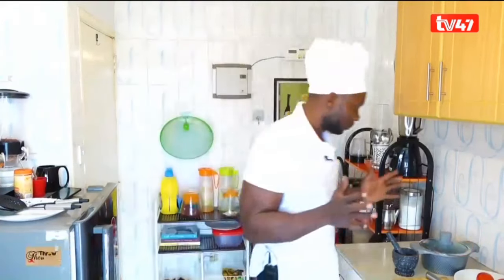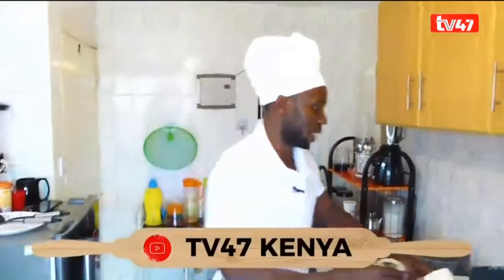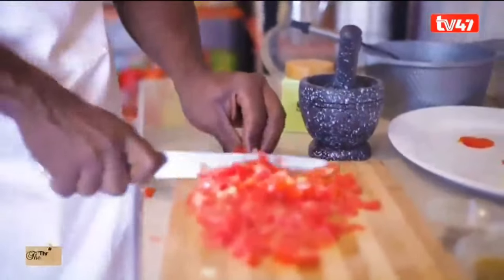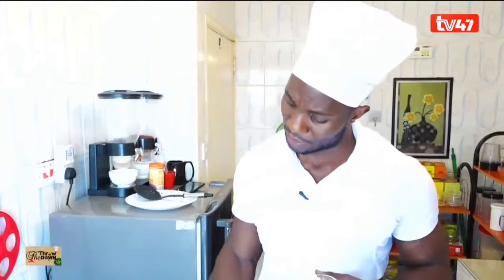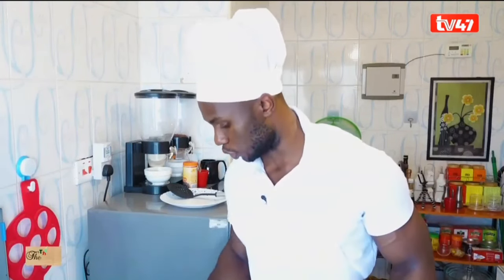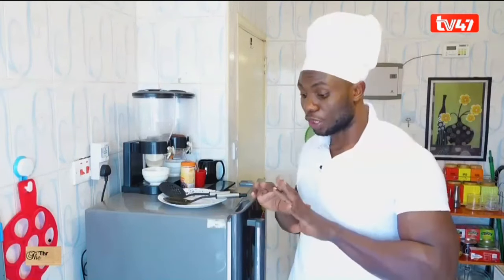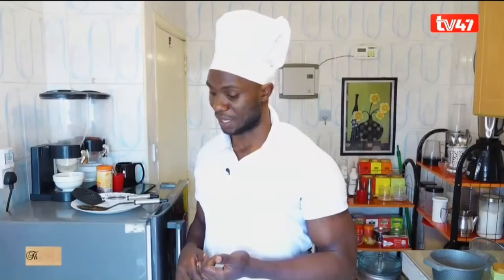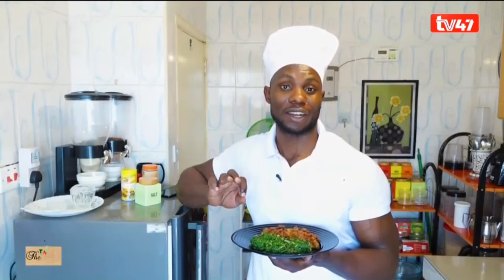Preparing wet fry beef | THE THROW DOWN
Preparing wet fry beef